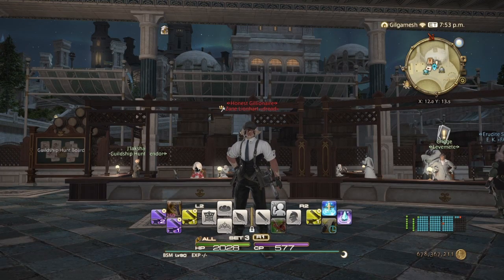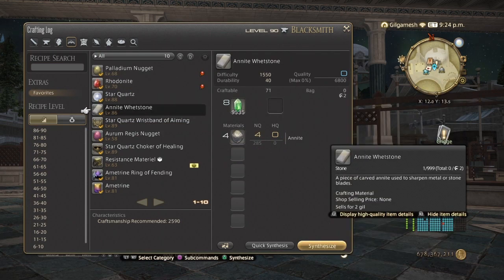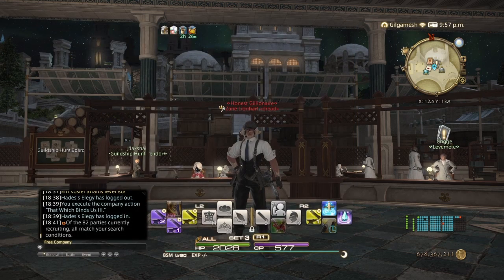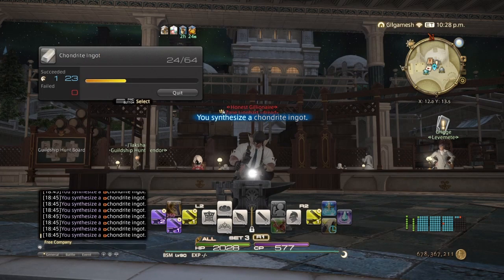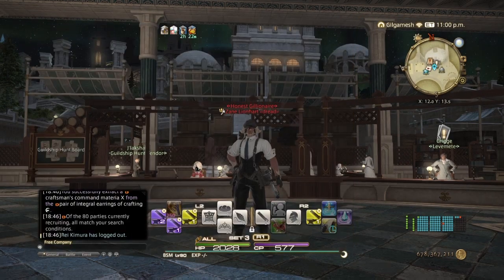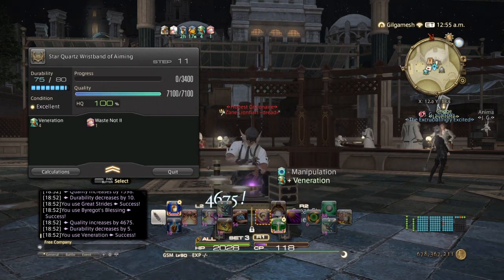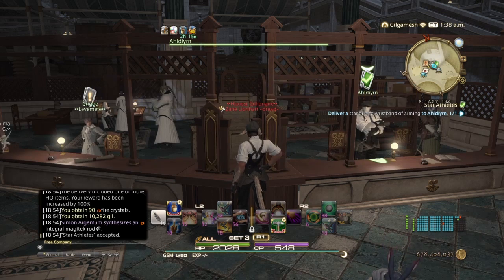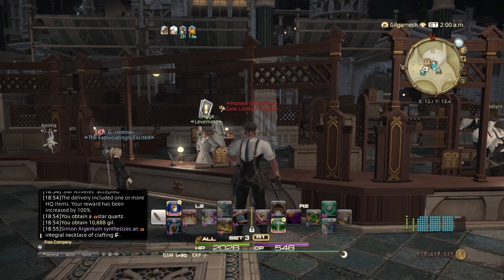FFXIV Endwalker patch 6.1 crafting preparations How to farm grade 9 10 crafting materia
need alchemist blacksmith goldsmith carpenter (armorer optional) miner at 90 botanist at 80
need endwalker leves unlocked and access to ultima thule and elpis. level 90 crafter set fully melded materia doesnt matter since we are spiritbonding the gear for materia. pies can be gotten by trading in 6 duck bones to talon in mor dhona. get duck bones from your grandcompany. better crown pie superior spiritbond potion and either the fc buff that which binds us or spiritbond manual from squadrons. start by quick synthesis the star quartz annite whetstones chondrite ingots integral lumbers. make sure to extract the materia before continuing the bonding process. once u finished crafting the mats start crafting star quartz braclets of aiming hq and turn them in for leves for gil. once out of leves start making lapidary hammers for collectables with blacksmith. purple scrips give grade 10 since spirit bonding gives more grade 9's than 10's repeat till u are satified with your materia horde.